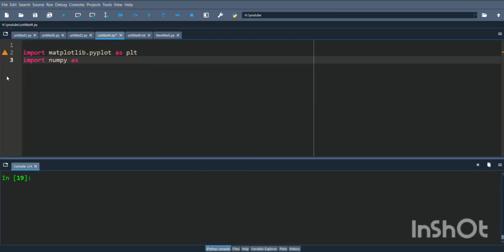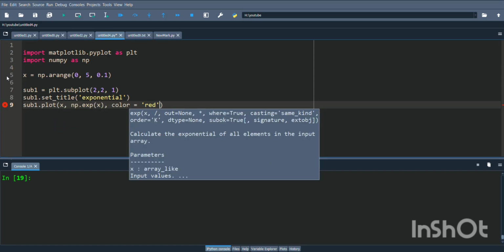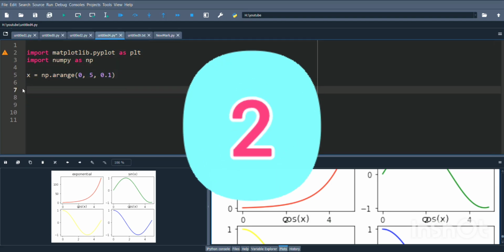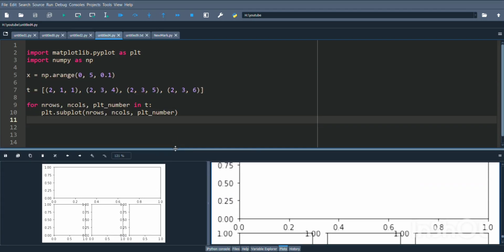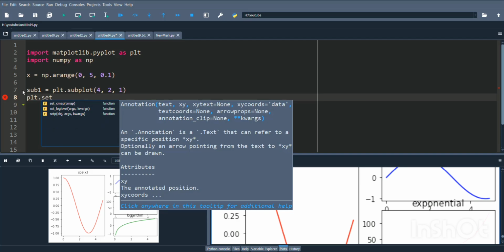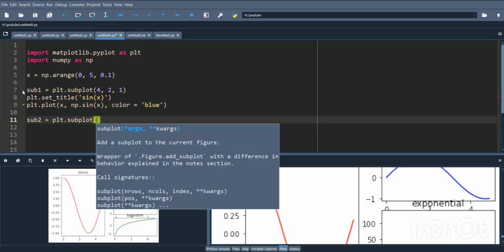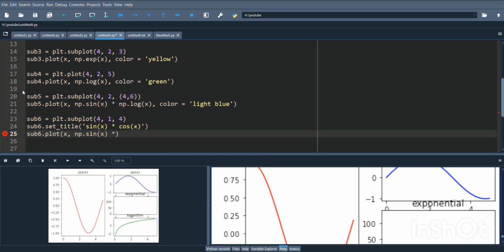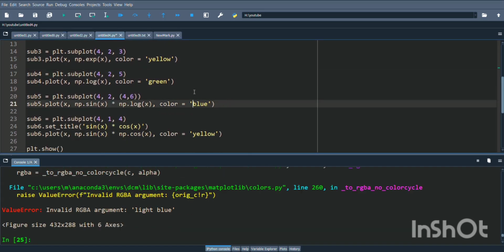How To Create Custom subplots In Python!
In this tutorial video, I'll provide multiple examples to show you custom subplots and how to create them.Subplots in Matplotlib refer to multiple plots arranged within a single figure. The matplotlib.pyplot.subplots() method provides an easy way to create a figure with multiple plots. Given the number of rows and columns, it returns a tuple (fig, ax), where fig is the entire figure object and ax is an array of axes objects representing individual subplots.
There are not equal numbers of rows and columns in a custom subplot.
0:00 first example
01:27 second example
01:58 third example
03:15 fourth example